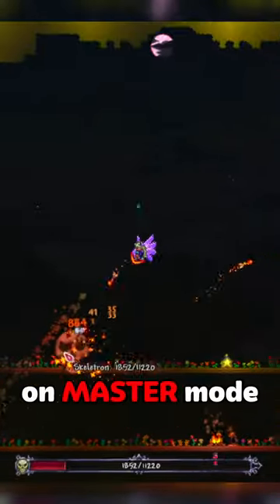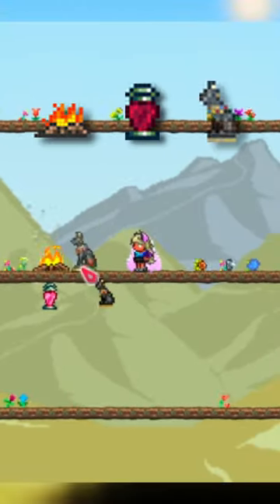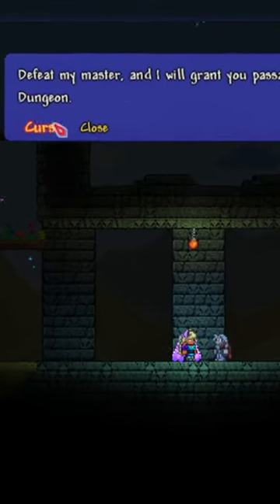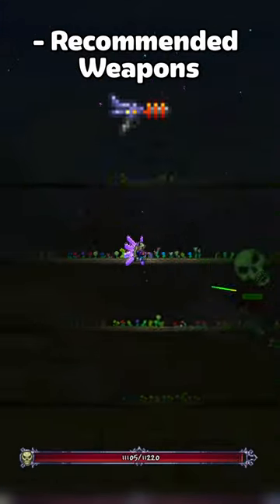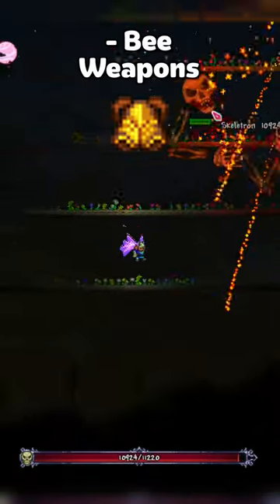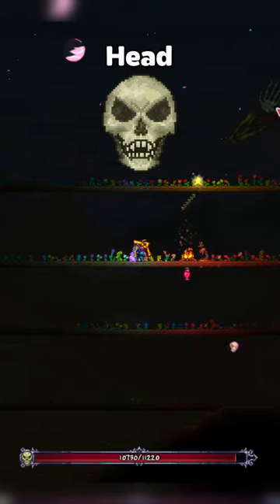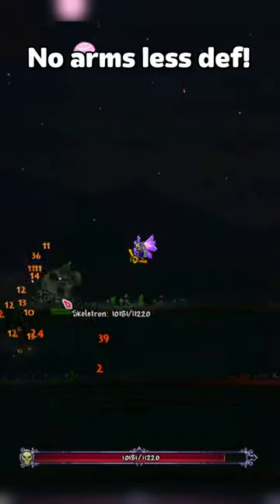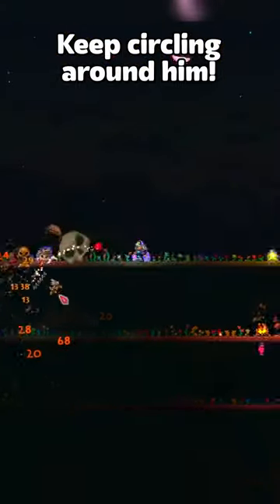Tips For MASTER MODE Skeletron Terraria!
-  🗣 If you have any feedback or questions, be sure to leave them in the comment section below!

Terraria is an action-adventure sandbox game developed by Re-Logic. The game was first released for Windows on May 16, 2011, and has since been ported to several other platforms. The game features exploration, crafting, building, painting, and combat with a variety of creatures in a procedurally generated 2D world.